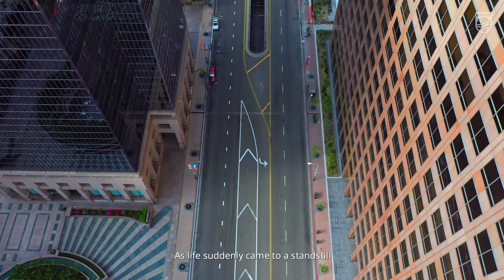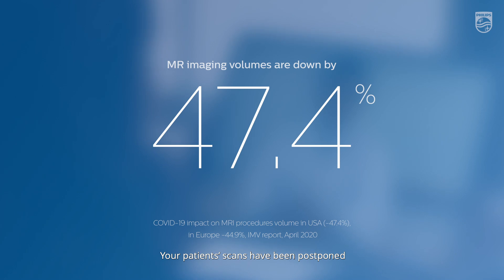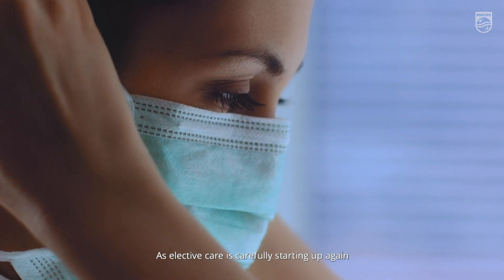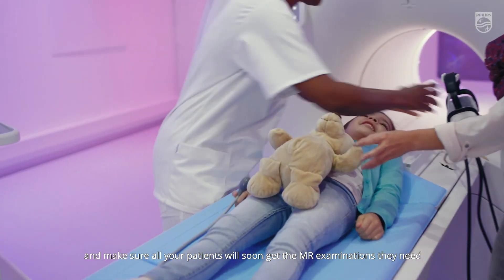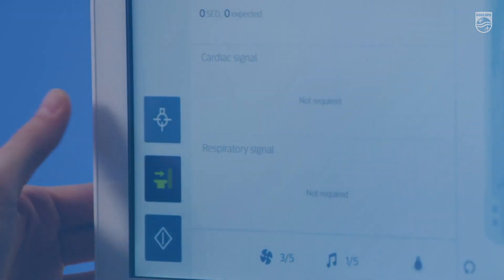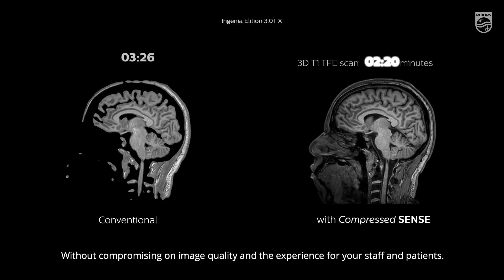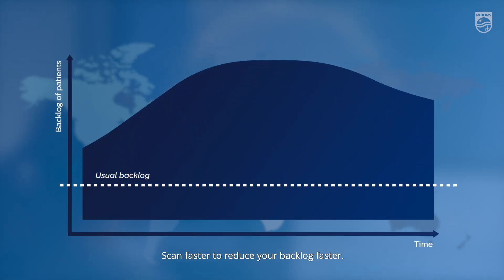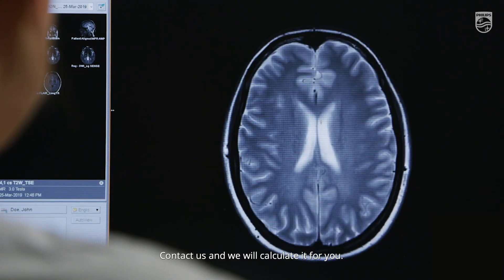Scan faster to reduce your MRI backlog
Facing major MRI backlog challenges? Scan up to 50% faster to reduce your backlog faster.